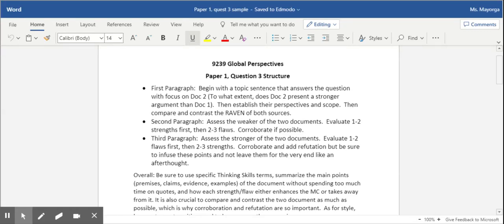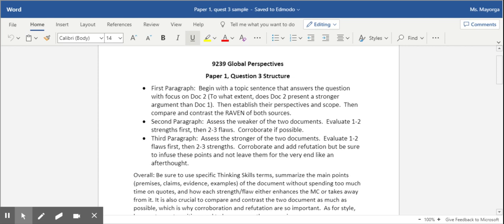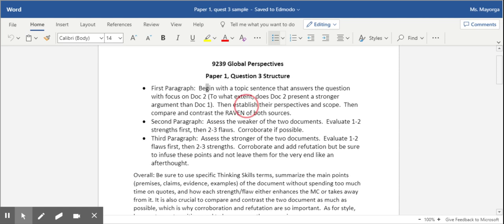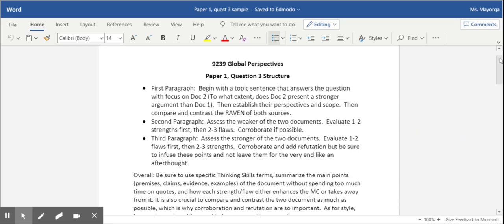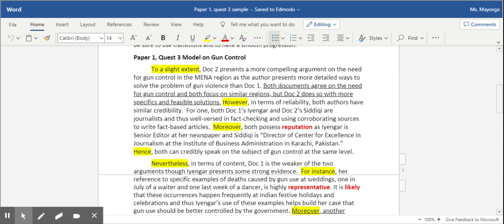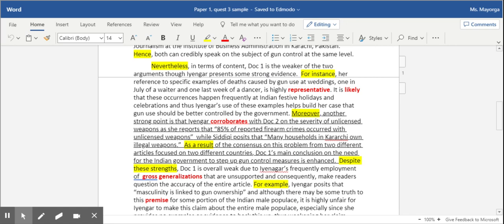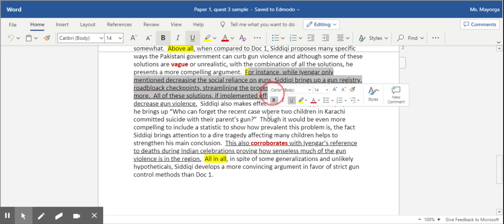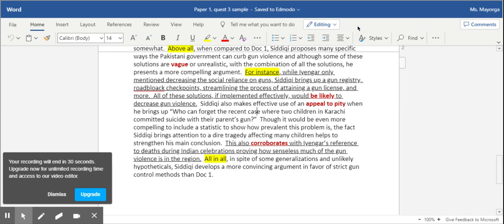Paper 1, quest 3 sample | Edmodo